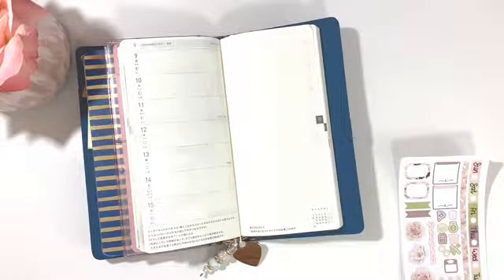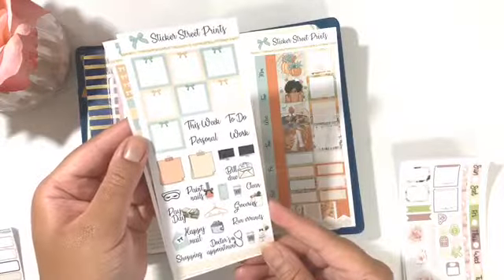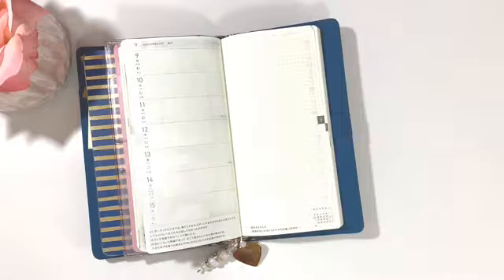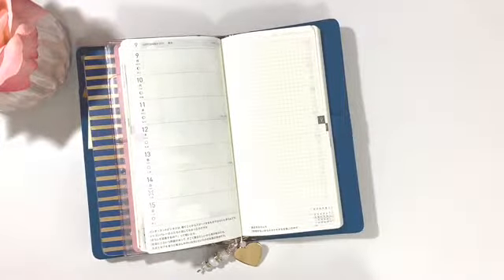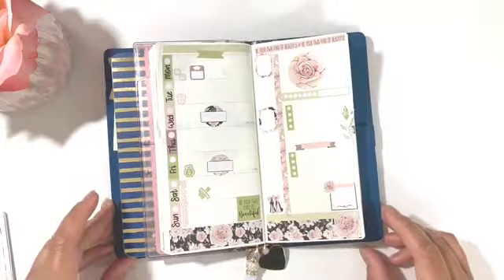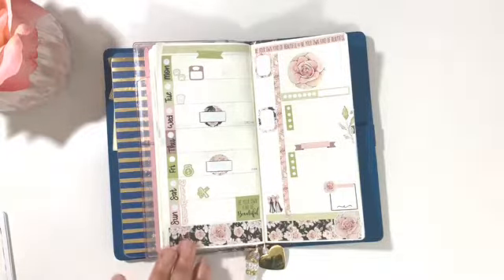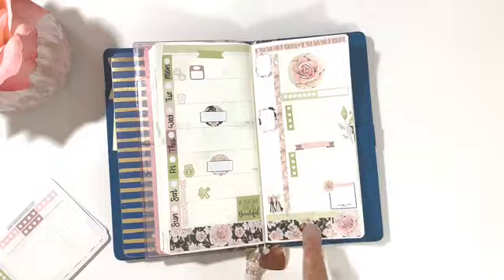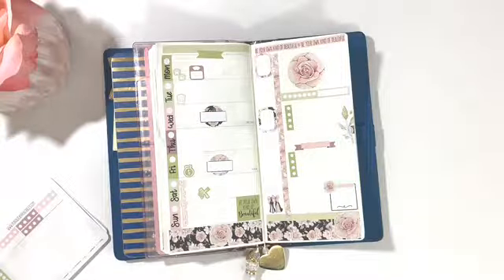Plan With Me ~Hobonichi Weeks~September 11, 2019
In today’s video, I will planning in my Hobonichi weeks!

If you are looking for an amazing planner group to join on Facebook, checkout the group Sistahs That Plan!!!